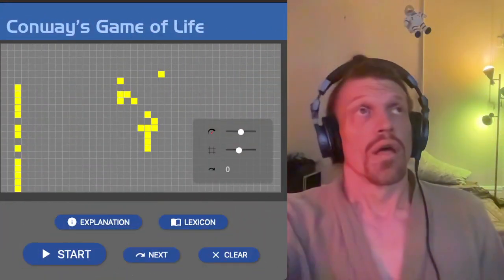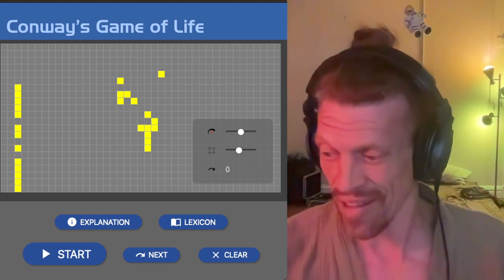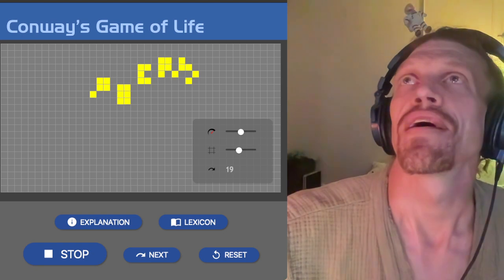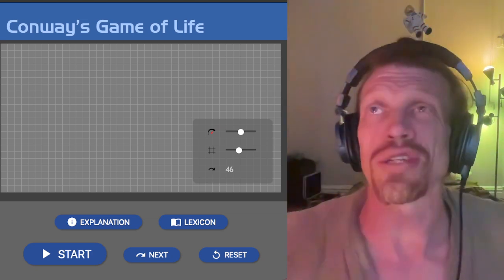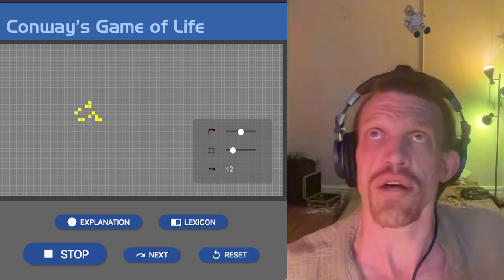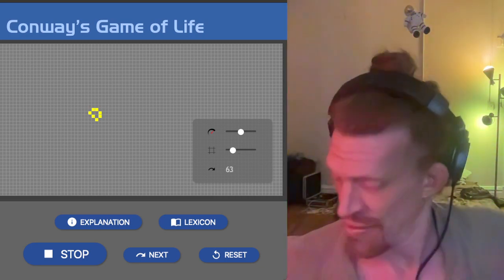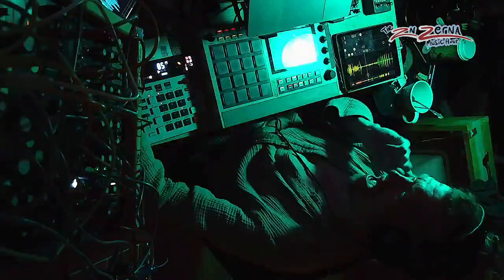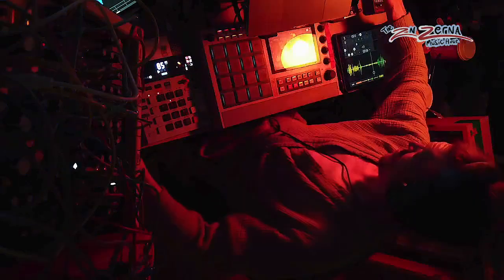The ZnZerna Music Hour - S3E17 - Game Of Life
Tonight we look at Brian Eno's "Music For Airports" and how that intersects with the probability program "The Game of Life"